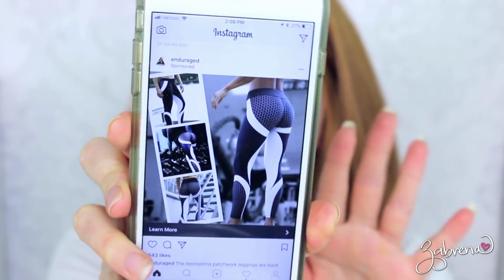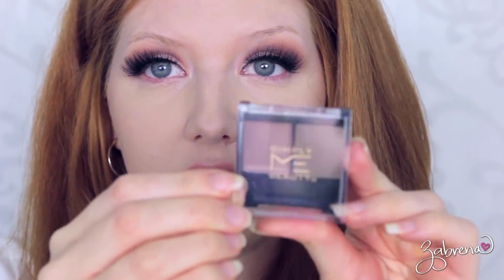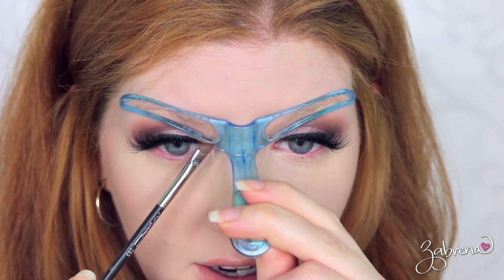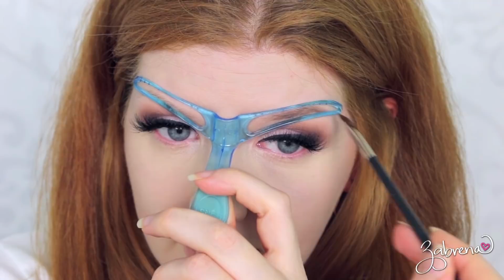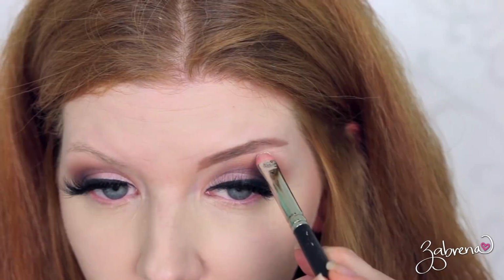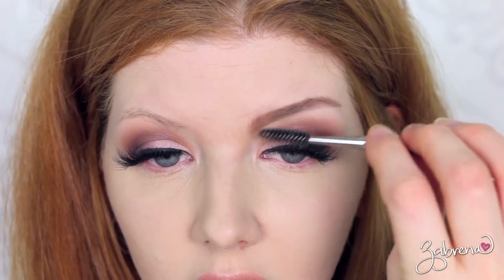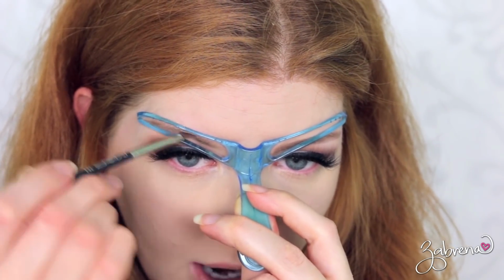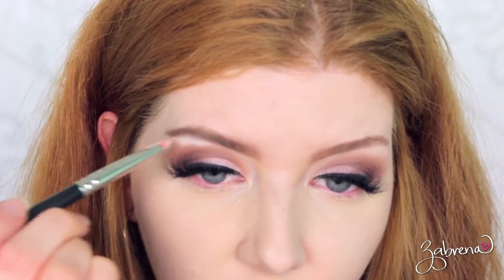Weird Brow Products | Instagram Made Me Buy It!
Testing another one of those weird brow products, this time in the form of a stencil. Does it really work? Found it on Instagram for relatively cheap and wanted to test it out! The results were surprising to say the least! What has Instagram made you buy?

Lashes: 'Jett-Setter' by InkyMinkyLashes.com
Lips: L’Oreal Glossy Fawn

zabby.babe

ZabrenaXO

ZabrenaXO

ZabrenaXO

235 Apollo Beach Blvd., #214

XOXO!
Z